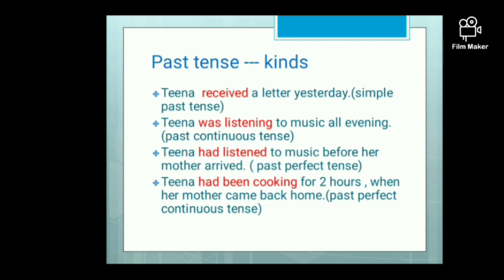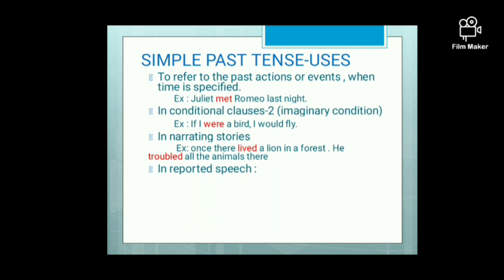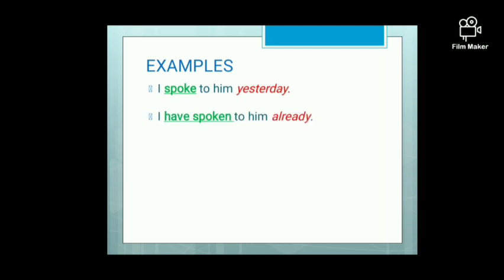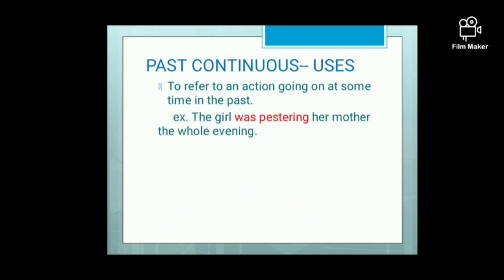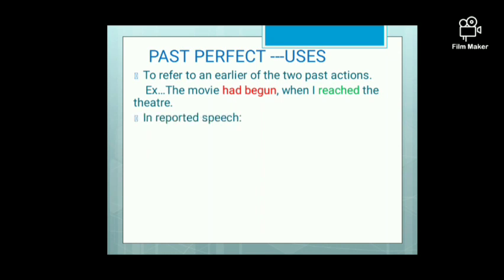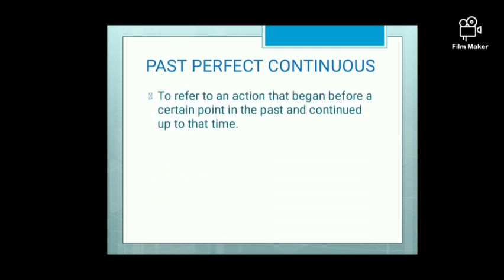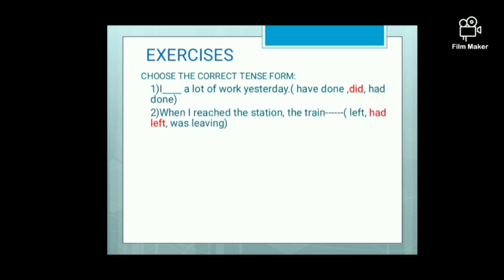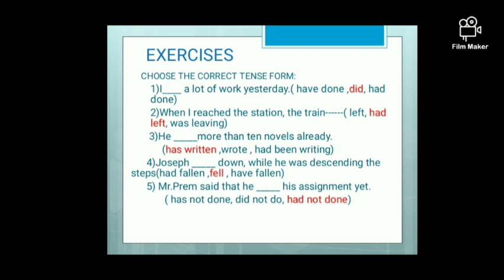ENGLISH GRAMMAR|TENSES|PAST TENSE|USAGE|EXERCISE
A Simple,clear explanation about past tense that will definitely help one use the tense form without flaws...